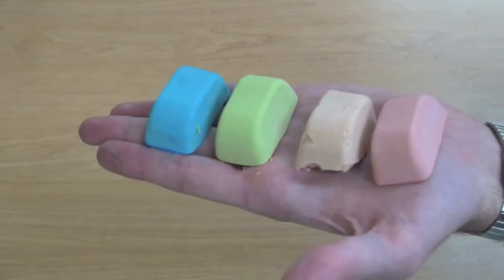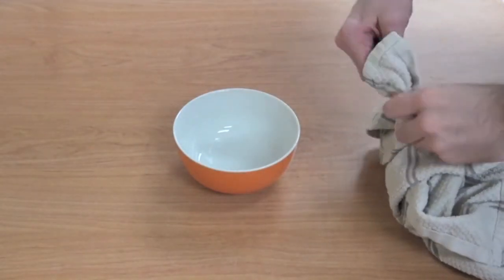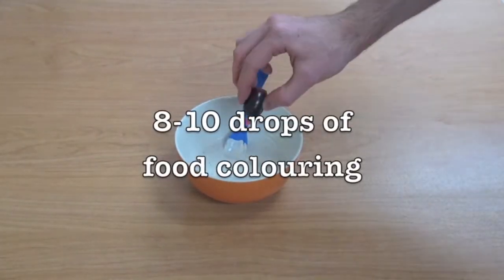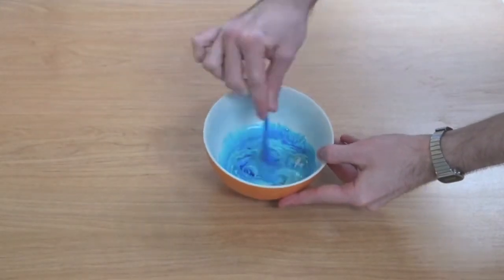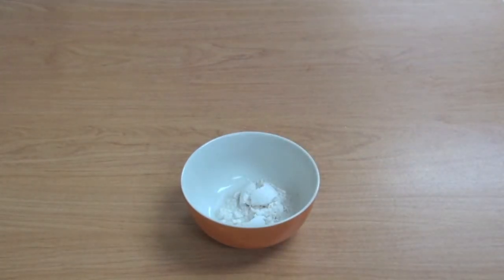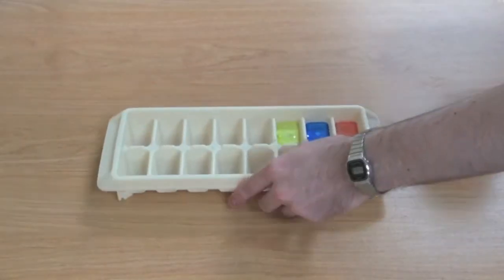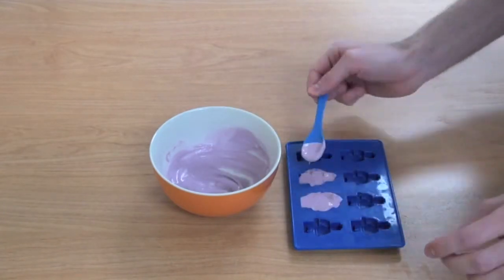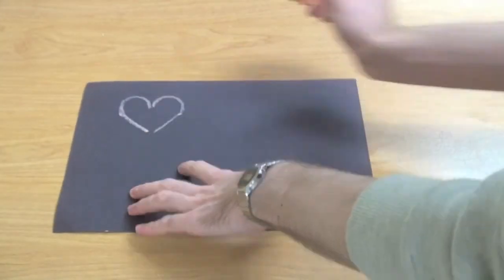How To Make Homemade Sidewalk Chalk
Welcome Back! Today we will be showing you how to make homemade sidewalk chalk. Enjoy!

***Parental supervision is encouraged***

MATERIALS NEEDED:
-Mixing bowl
- 1 tbsp
- Plaster of Paris
- Water
- Food colouring/ tempera paint/ tempera powder

MEASUREMENTS:
- 2 tbsp of water
- 3 tbsp of plaster
- 8-10 drops of food colouring (or ½ tsp of tempera paint/ powder)